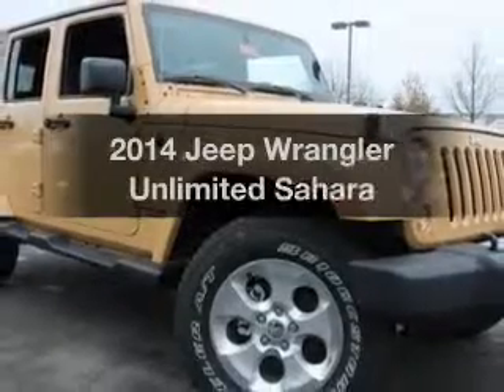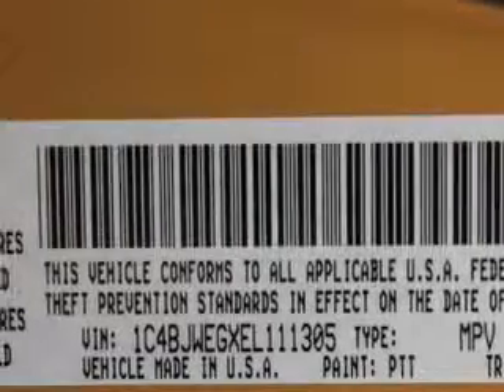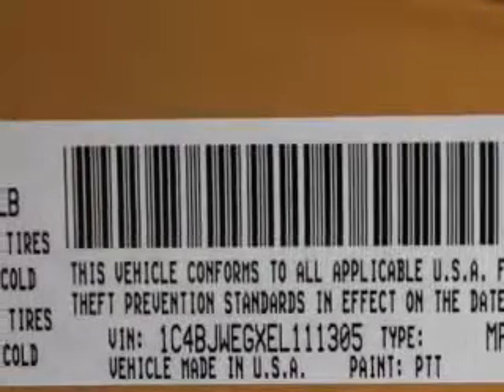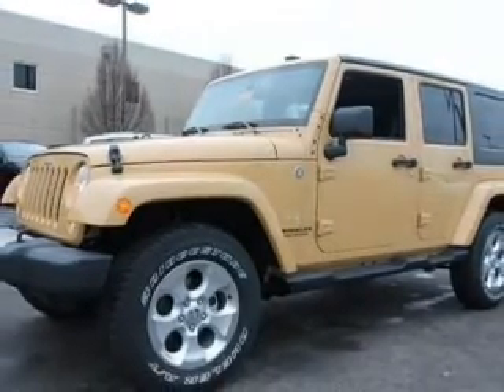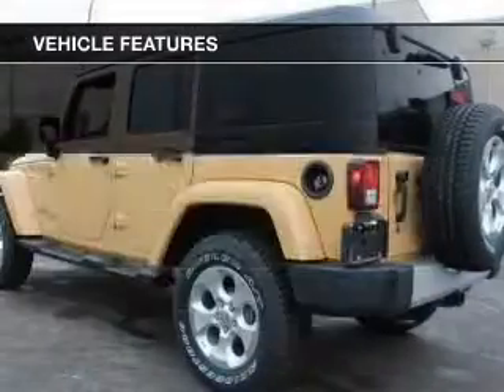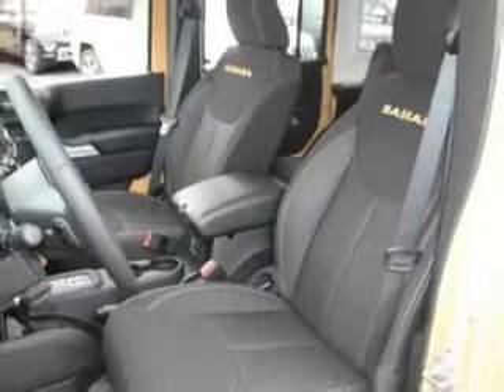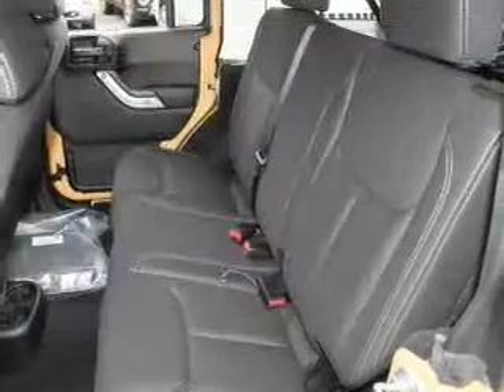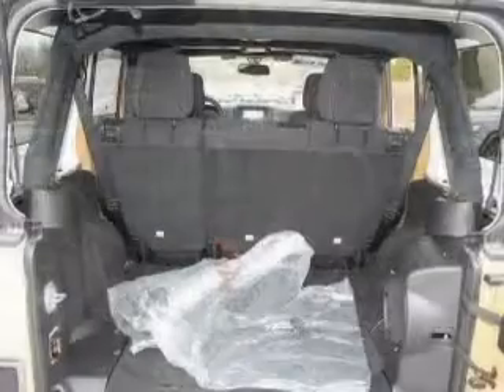2014 Jeep Wrangler Unlimited - Columbus OH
Year: 2014
Make: Jeep
Model: Wrangler Unlimited
Trim: Sahara
Engine: 3.6 liter 6 cylinder 24 valve
Transmission: Automatic
Color: Beige
Mileage: 3
Address:
6350 Perimeter Loop Rd